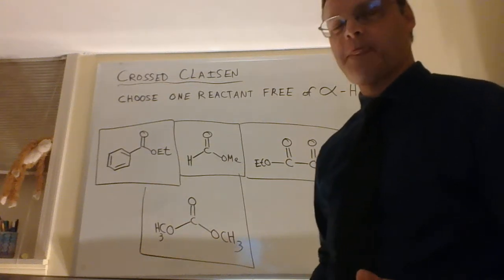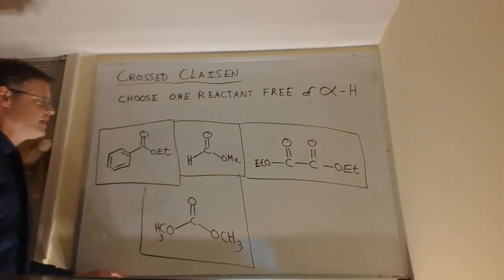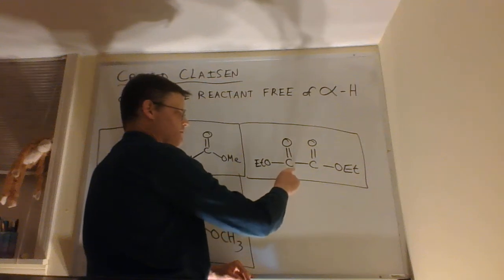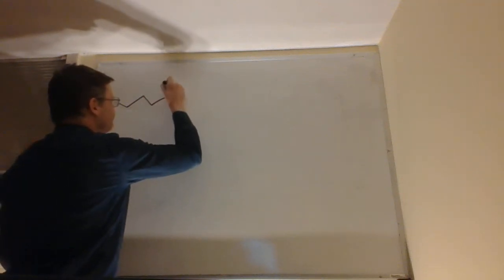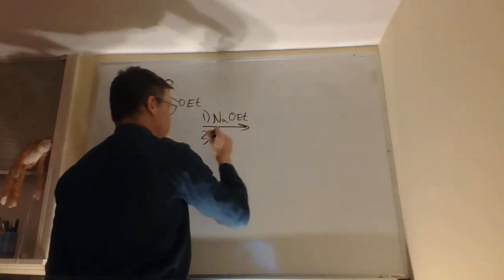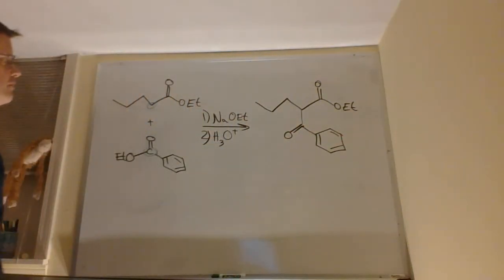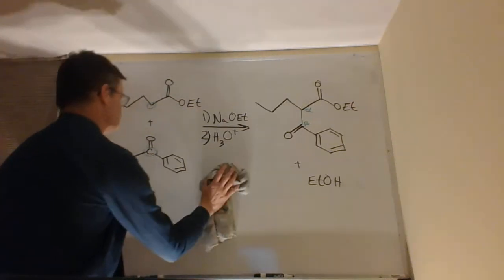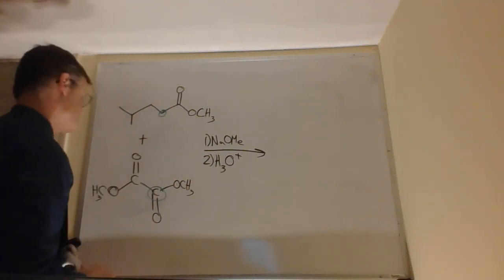Crossed Claisen Condensations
Videography is a dangerous business.